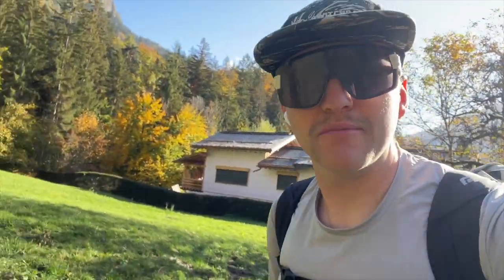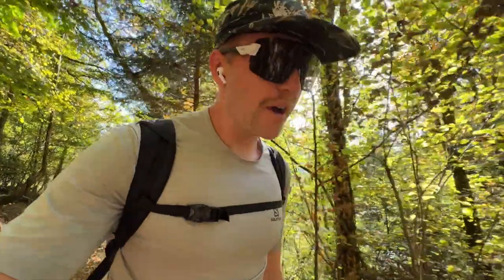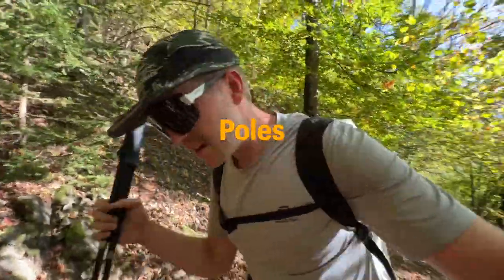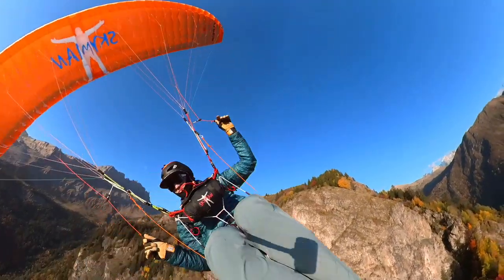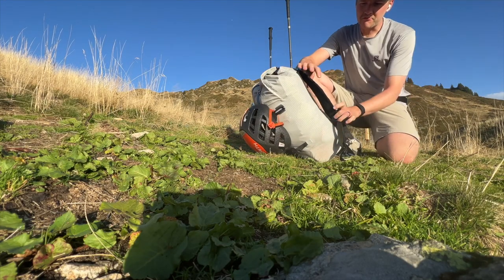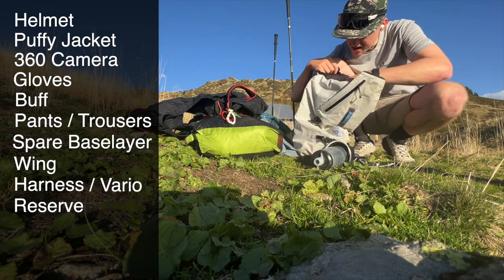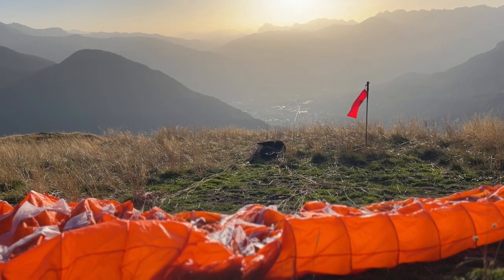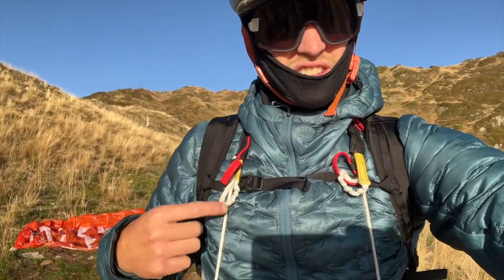How to Hike and Fly. 10+ Top tips for paragliding // DAVE SEARLE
In this video I run through my top tips to have a more comfortable, fun and safer hike and fly paragliding experience.

Again, I'm not a paragliding instructor so you should learn how to fly through a proper school!